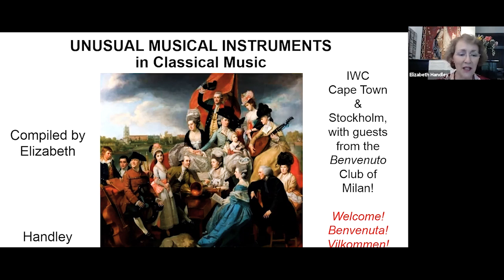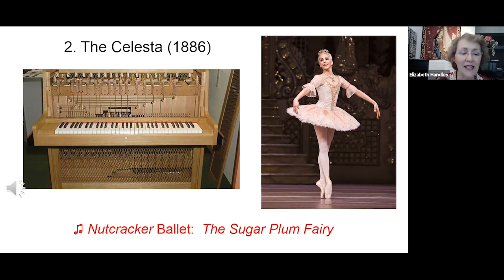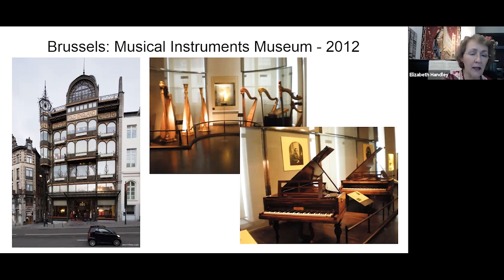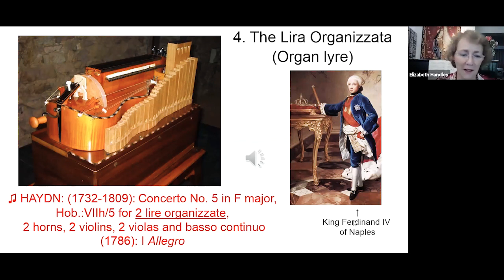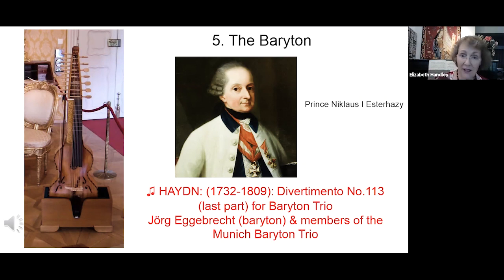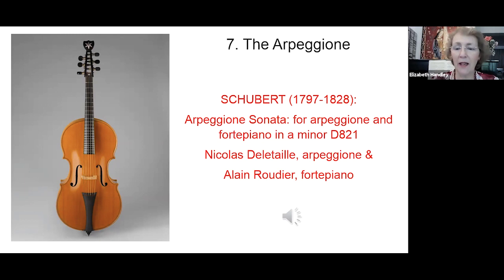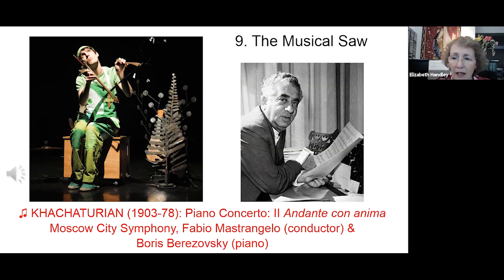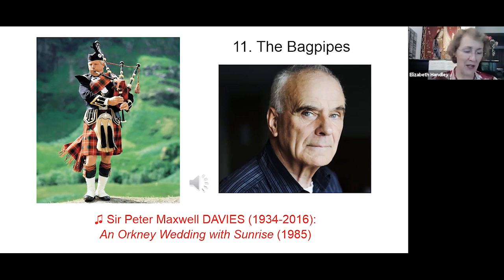Unusual Musical Instruments in Classical Music. With Elizabeth Handley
Join our resident musicologist Elizabeth Handley as she shares more of the hidden gems of classical music from her Music of Note series. This lecture highlights some of the more unusual musical instruments of classical music.